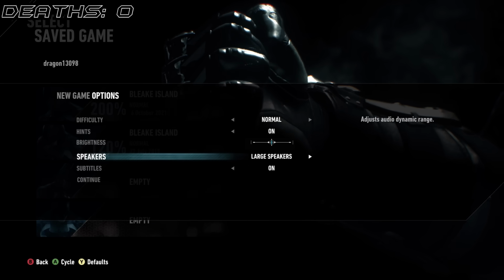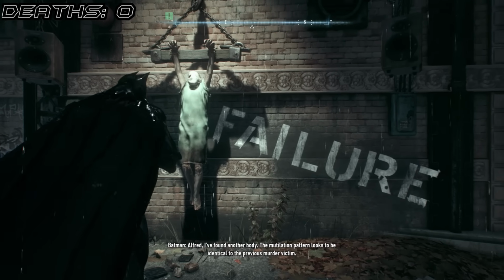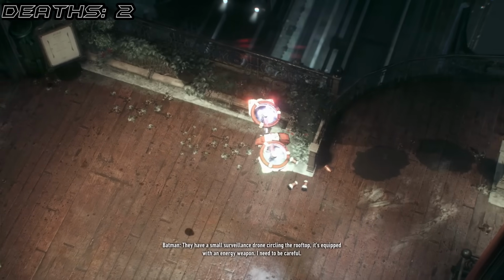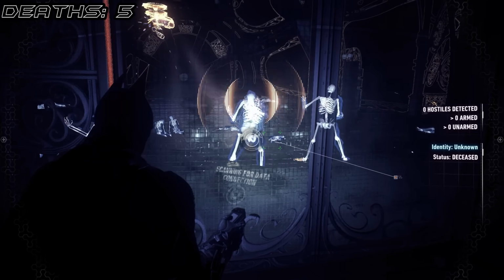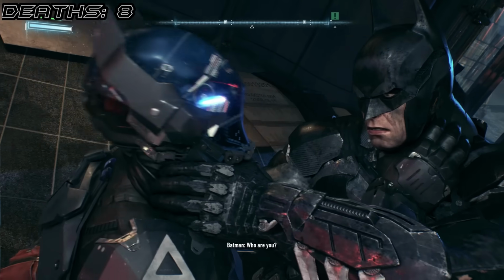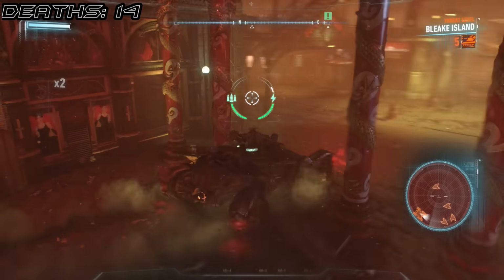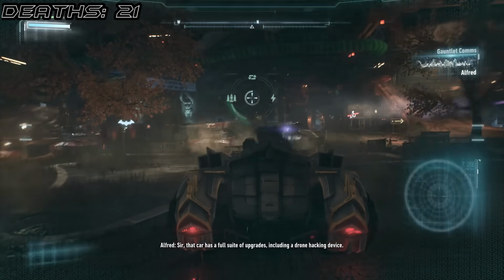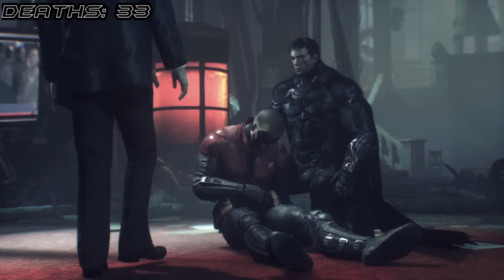Can You Beat Batman: Arkham Knight Without Taking Any Damage?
Hope you like Tank Battles!